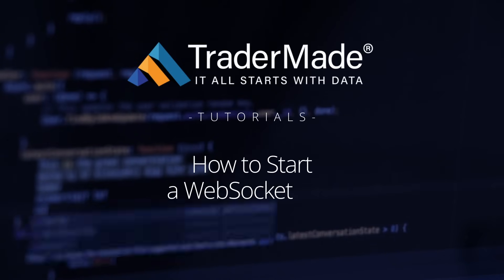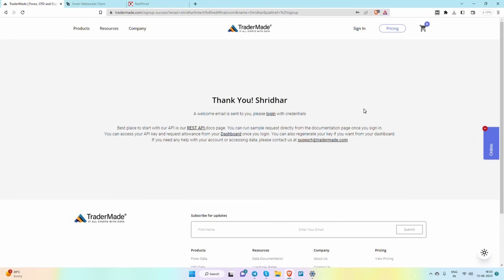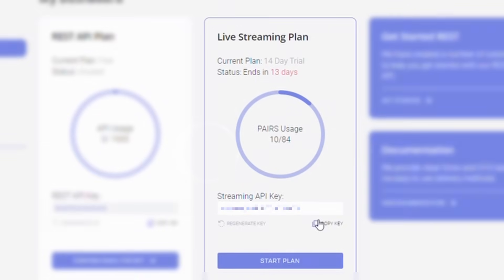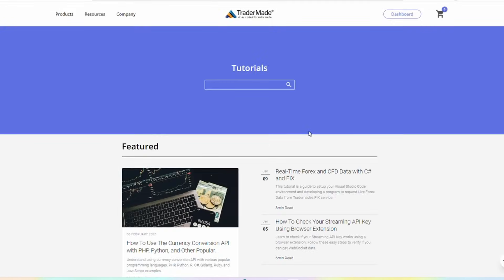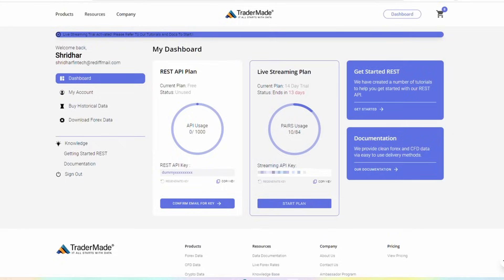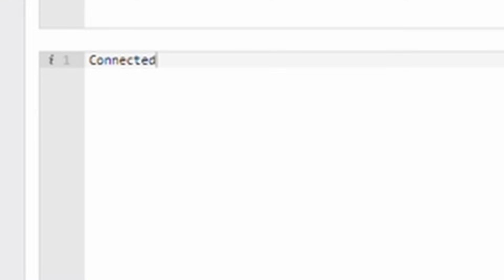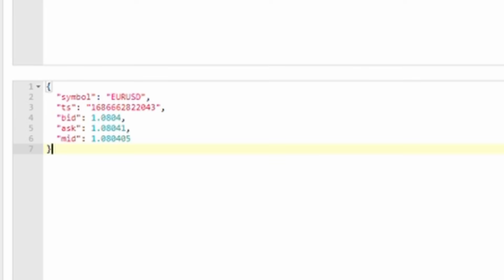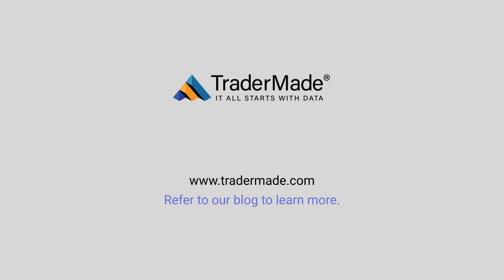WebSocket API: Access Real-Time Market Data (fast!)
This step-by-step tutorial will show you how to start your Forex WebSocket API trial and gain access to real-time market rates. With our WebSocket API, you'll receive live updates on currency pairs, and exchange rates, directly from the market.